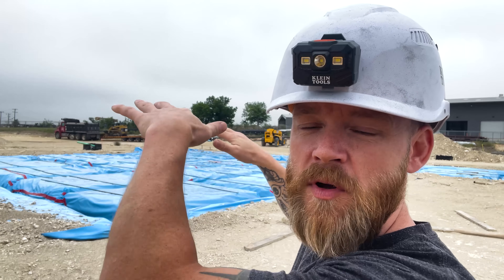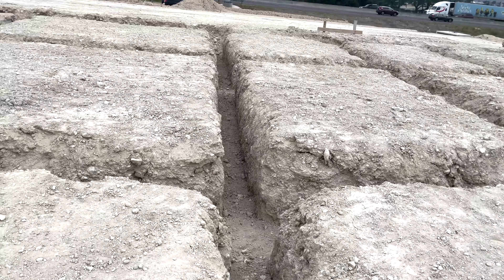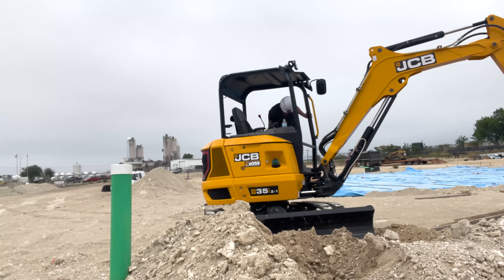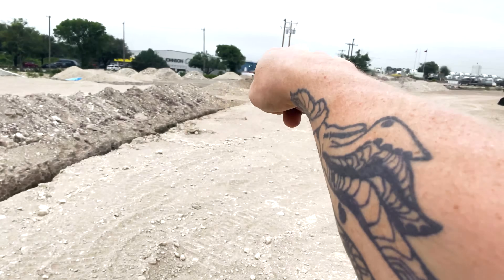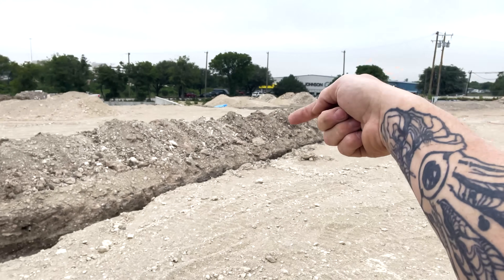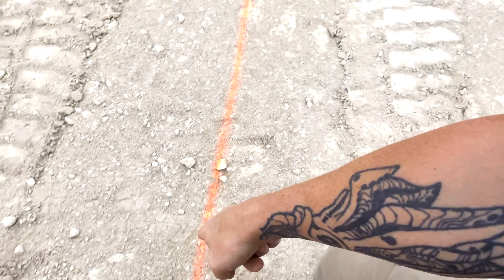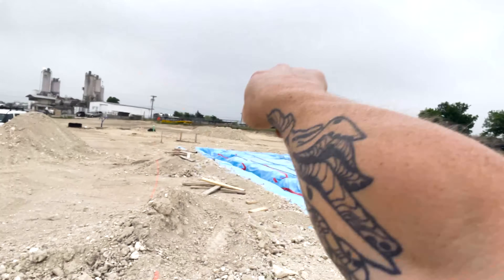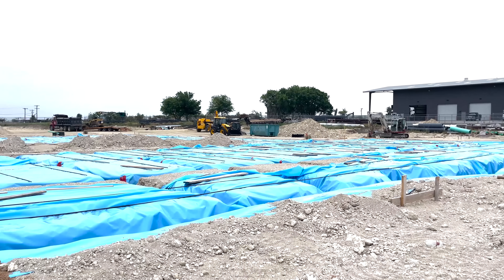Site Prep: Digging Underground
Site prep. It has to be done for most jobs (unless its strictly a remodel), but what exactly is it? And how does it affect us as the electrical trade. In the latest episode of Electrician U, Dustin takes us along with him on a commercial jobsite where they are performing the site prep to show us around.

-Audio lessons
-Forum

-State Approved
-Video Based

-2017, 2020, and 2023 NEC versions
-300 Question Online Code Cannon (not license specific, all code)

Almost all commercial projects will have underground work in some form or another. Unless it’s a remodel to an existing structure that is undergoing a minor facelift or change, the earth must be manipulated to serve the eventual structure. This may be digging footings/beams, installing rebar in those beams to provide rigidity and strength, and then pouring concrete in them. Once that concrete has set up and become solid, the MEP trades will generally come in and install the underground portions of their work. For us electricians, this is usually the electrical service from the utility, the incoming data conduits from the data provider, and even other sub panels/transformers/distribution gear throughout the building itself. We can’t always install things overhead due to height restrictions, or any other myriad of reasons. Also, if we were to pipe overhead, we must follow building lines from point A to point B, whereas underground, we can go straight from point to point, lessening the amount of materials we have to use as well as labor to install them. After the MEP trades have finished putting in the underground and backfilled, the remaining portion of the rebar can be placed, and the concrete can be poured for the slab. Once it has set up sufficiently, only then can the building actually be started!
The amount of underground needed to be put in the ground is totally dependent on the specific job.  Regardless of the quantity of underground pipe, we still have rules we must follow. Article 300.5 of the 2022 NEC is a big one that governs cover requirements. Certain areas require the conduits we install to be deeper than in other areas. Some of the depth requirements can be lessened if there is concrete on the top of them. If there is minimum underground and we aren’t digging it super deep, we may be able to dig it manually (with shovels), but if there is a considerable amount of underground conduit and/or it is deep, and if the soil is hard to dig, we may have to investigate using equipment to dig with. For single narrow trenches, for say a light pole, we can use a small trencher that looks like a large, wheeled chainsaw to dig the earth. Or we may need a backhoe or excavator for larger/deeper trenches. As a word of caution, DO NOT operate any equipment unless you have been trained on how it works.
As with any aspect of trade work, we must make sure we are competent in the task we are performing. If you have never installed underground conduit before, make sure you are under the direction of someone who has. In addition, when working underground we need to have a competent person available to assist us with the trenches themselves. Some soil is not stable enough to be dug straight down, but only a competent person who knows about trenching and shoring is going to know what the individual trench needs! So, make sure you have experience in what you are doing, make sure that you have the materials/equipment needed to install it properly, and make sure you have the trained personnel available to support the activity.